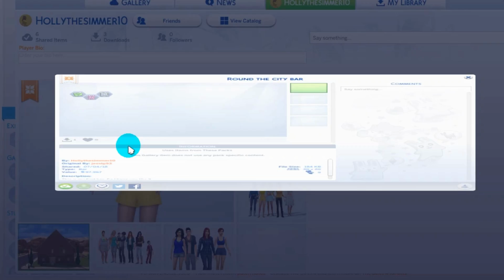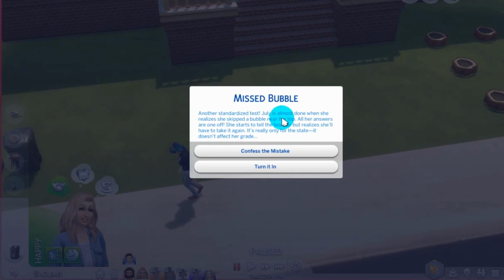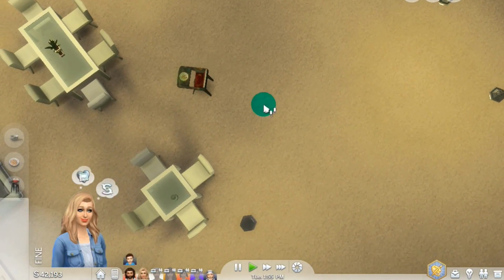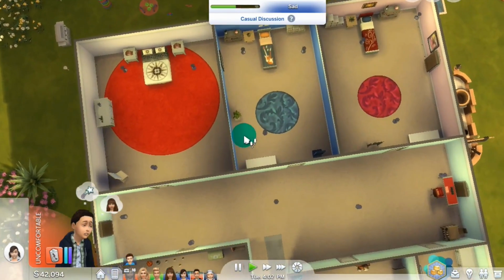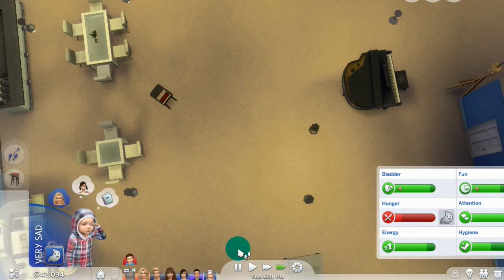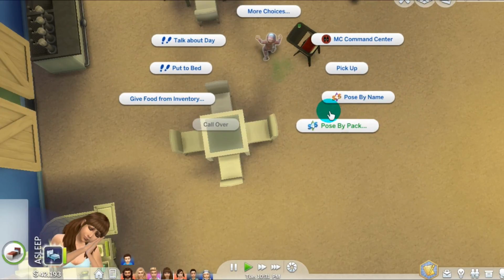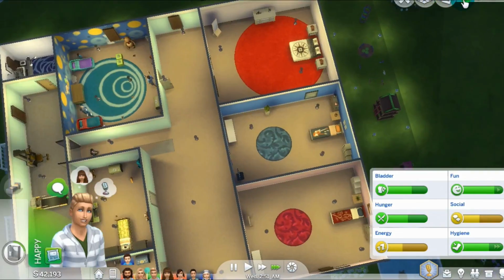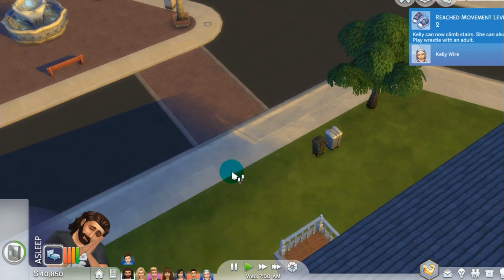Noah is such a good big brother| Full house let's play episode #1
Hey guys! It’s Holly the simmer 10 here! I love making videos of the sims 4! I don’t know what else to put in the description so…
In this episode I do my first let’s play for the sims 4.